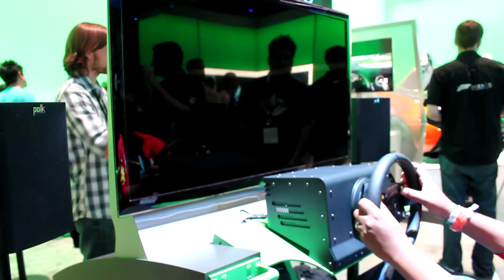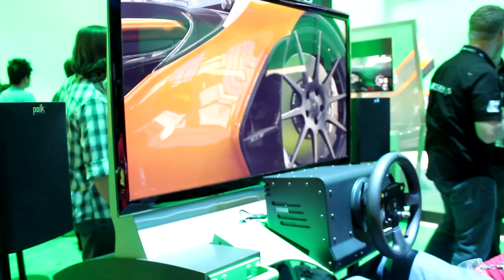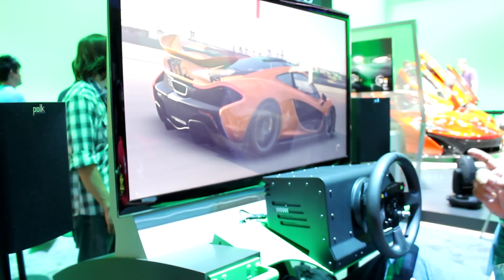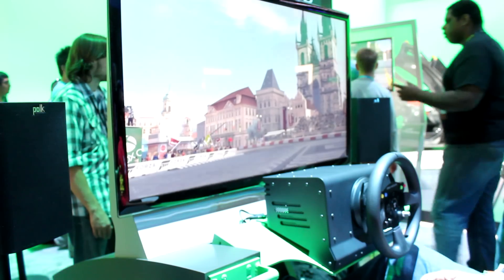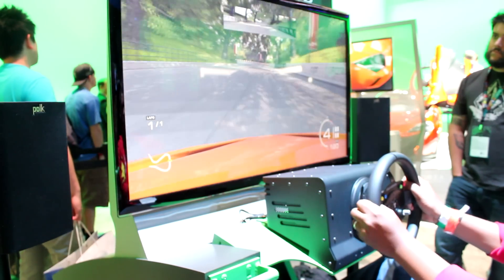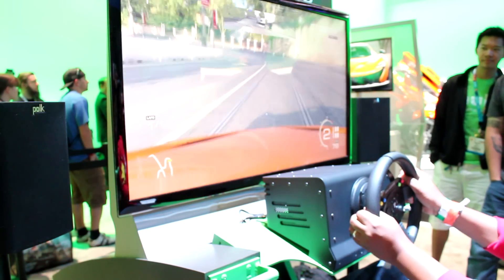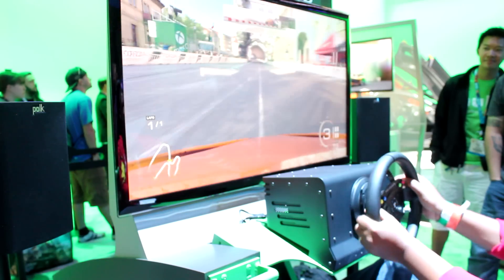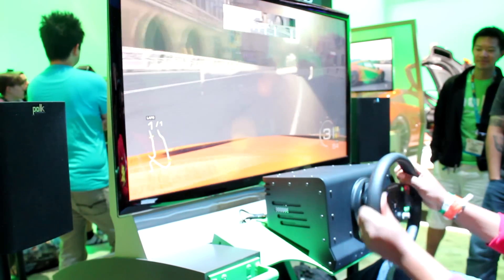Forza Motorsport 5 Impressions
I was one of the lucky few that had a chance to play Forza Motorsport 5 not once but twice at E3 2013.  The first time was with the new Xbox One controller and the other was with the prototype Thrustmaster Xbox One wheel.  What did I think?  Well, I go over my first impression of Forza Motorsport 5 in this video as well as my opinion of the new Thrustmaster wheel.  Enjoy!